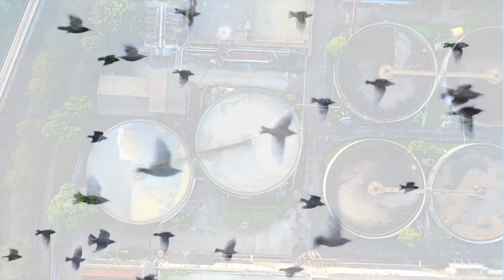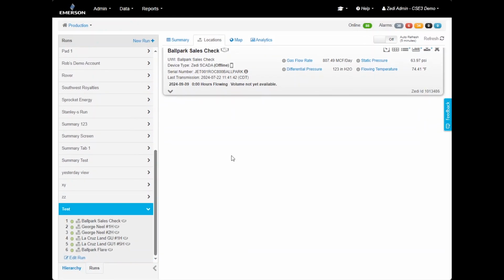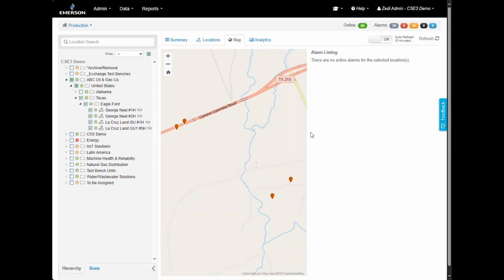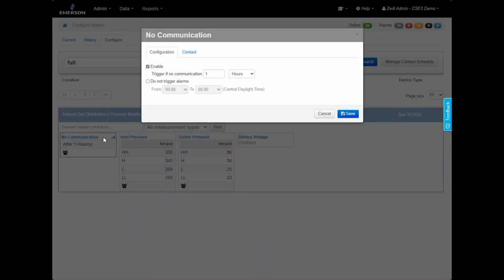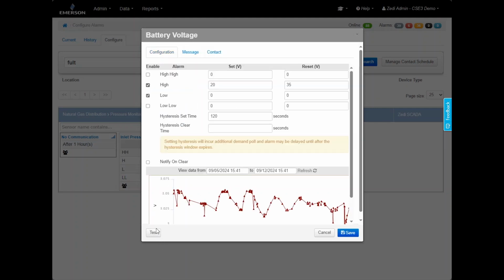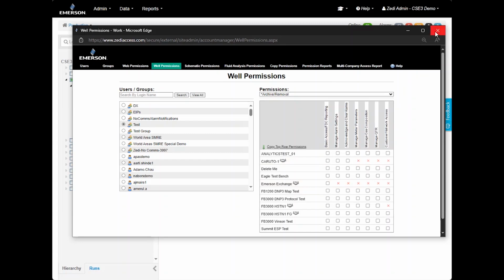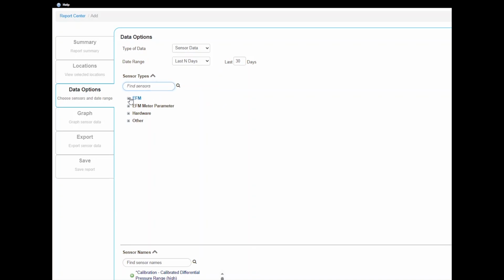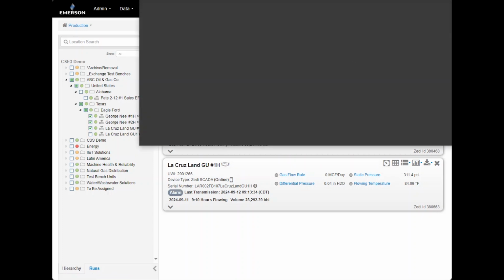DeltaV SaaS SCADA Demonstration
Introduction demonstration of DeltaV SaaS SCADA. Learn the basics of how to utilize our cloud-native IIoT platform to increase your production, profits and sustainability.